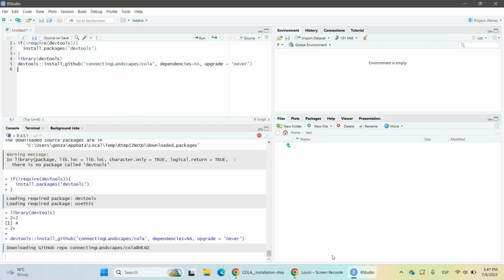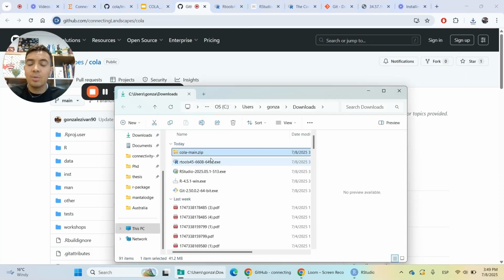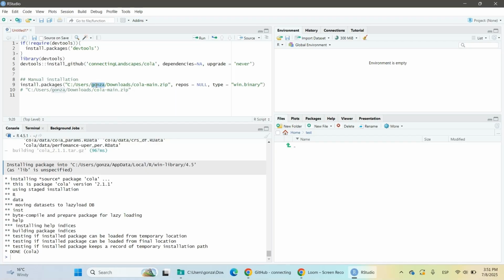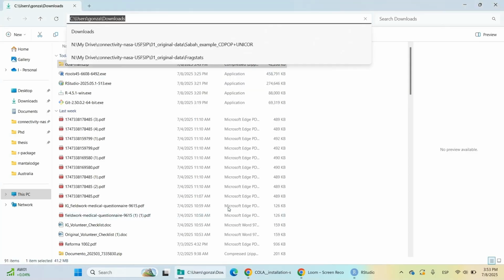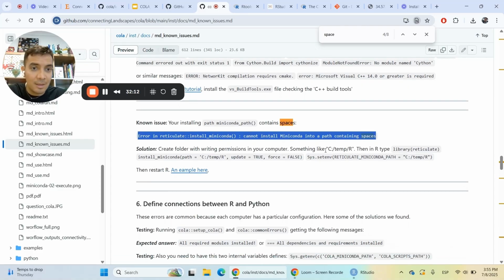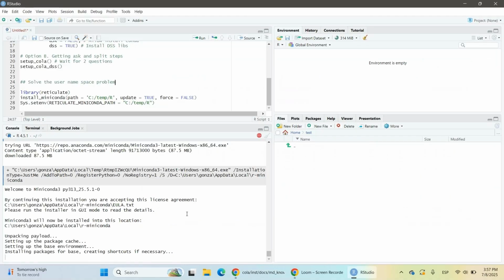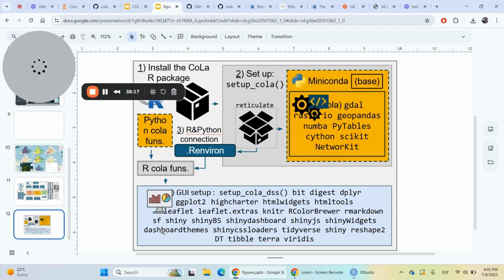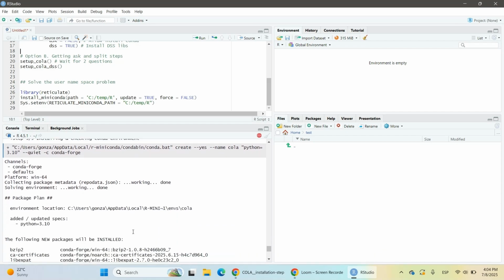Install CoLa 3/6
Installing ConnectingLandscapes (CoLa) in Windows Part 1
This is our first tutorial video! Thanks for using ConnectingLandscapes (CoLa)